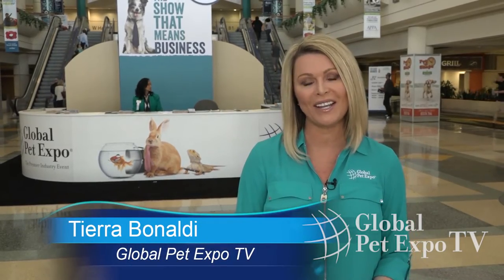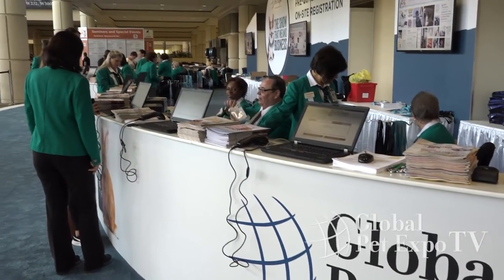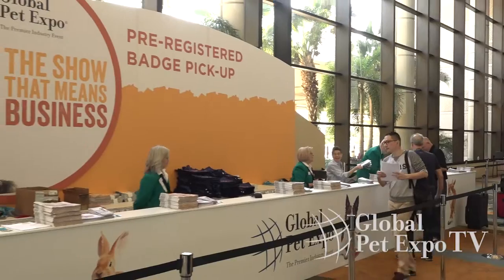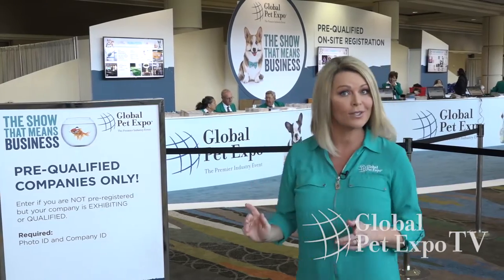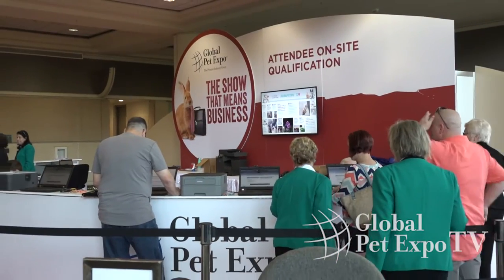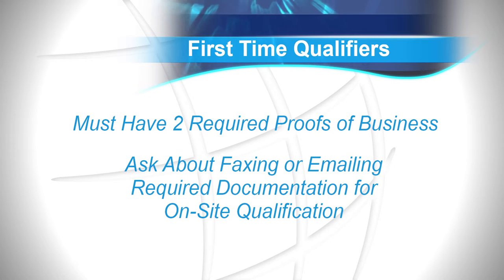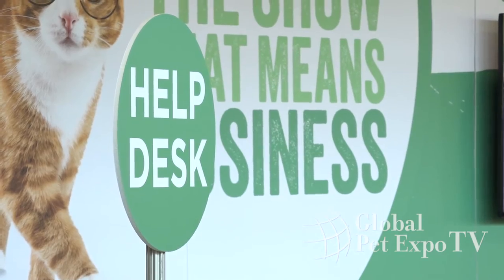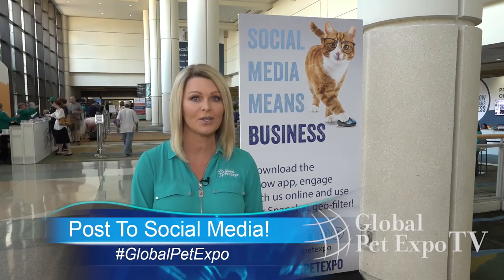Welcome to Global Pet Expo 2017!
We want to make registration for you as quick and easy as possible.  Here's everything you need to know when you arrive.